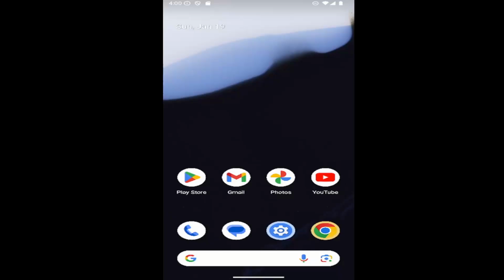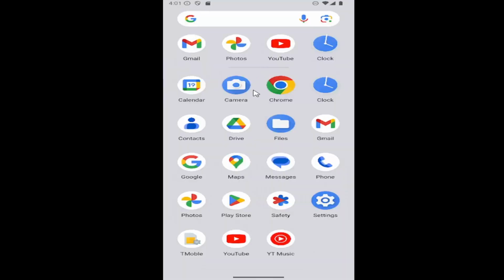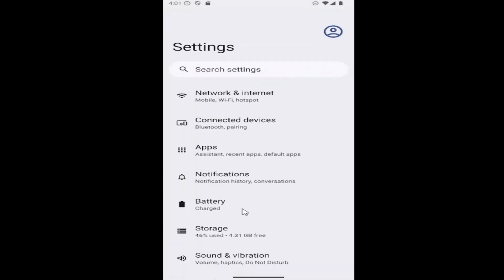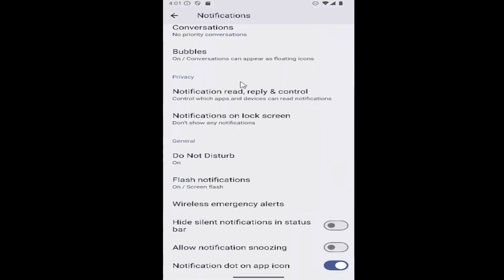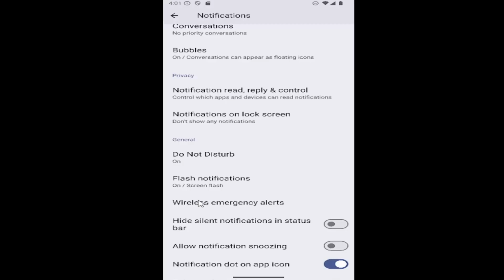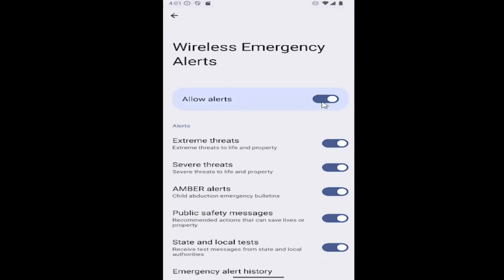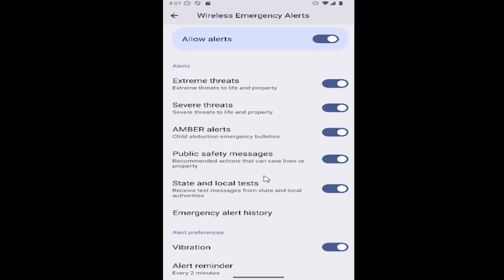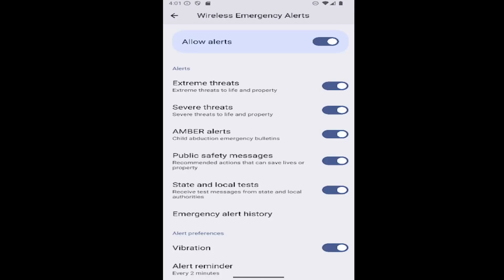How To Turn Off Emergency Alerts On Google Pixel [Guide]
This guide explains how to turn off emergency alerts on your Google Pixel device, allowing you to manage the notifications that appear on your screen. While emergency alerts, such as weather warnings or public safety notifications, can be useful, you may prefer to disable them to reduce interruptions. The tutorial provides clear steps to access the settings and disable or adjust these alerts based on your preferences. Turning off emergency alerts on your Google Pixel helps you maintain a more tailored and peaceful notification experience while ensuring you can still access relevant updates when necessary.

Issues addressed in this tutorial:
turn off emergency alerts on google pixel
how to turn off emergency alerts on google pixel
how to turn off amber alerts on google pixel